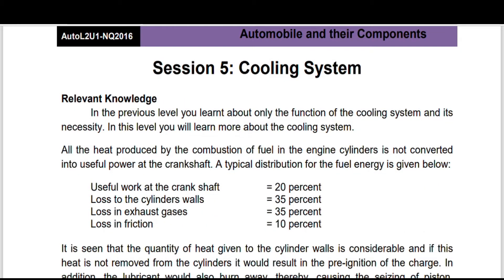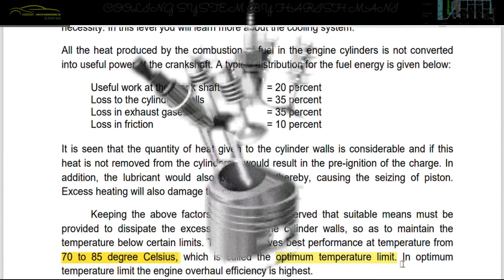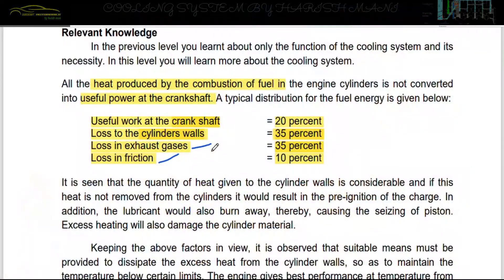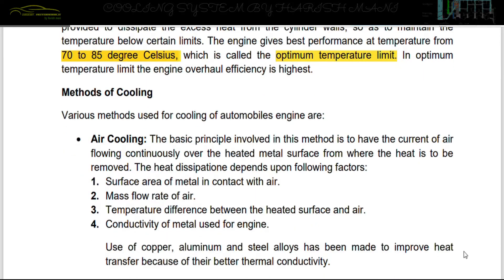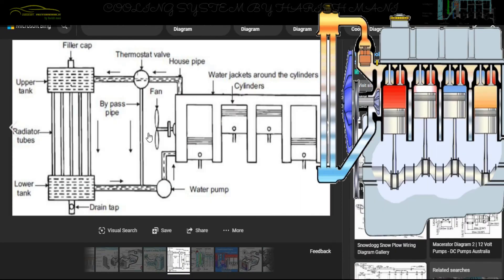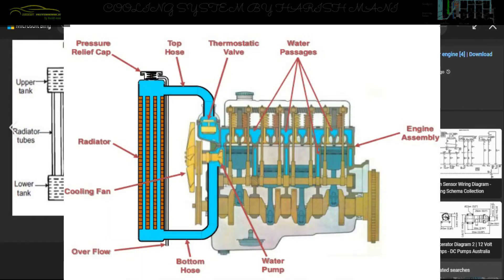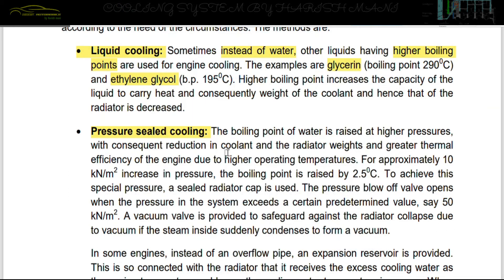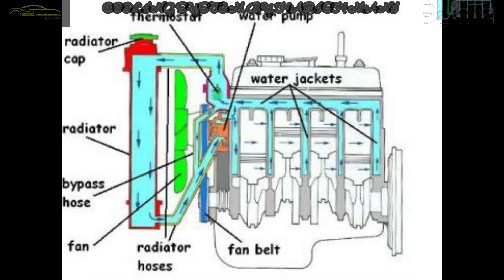NSQF LEVEL 2 - Unit 1 Session 5 COOLING SYSTEM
NSQF KARNATAKA
NSQF AUTOMOBILE

Cooling system is the one of the very important system in engine the main function of cooling system is remove the excess heat from the engine and keep the all parts cool.
The main components of cooling system are
Radiator
Radiator fan
upper tank
lower tank
water pump
thermostat

NSQF AUTOMOBILE Level 2 SSLC unit 1 session 5 in this unit mainly
we have to know about
1. Importance of cooling system
2. Types of cooling system
3. components of cooling system
4. How the cooling system works